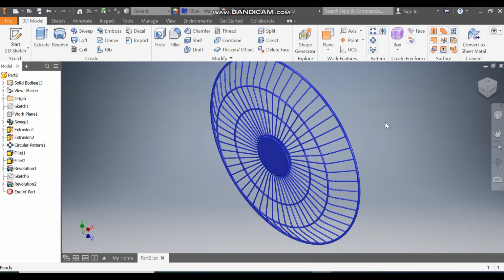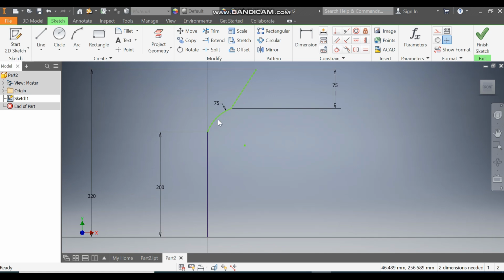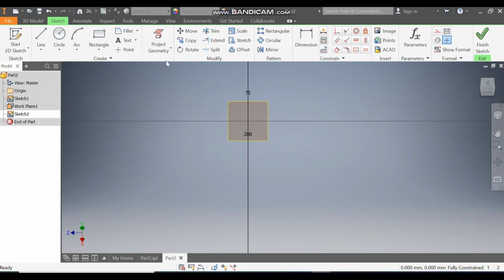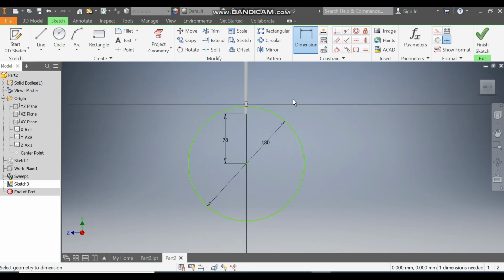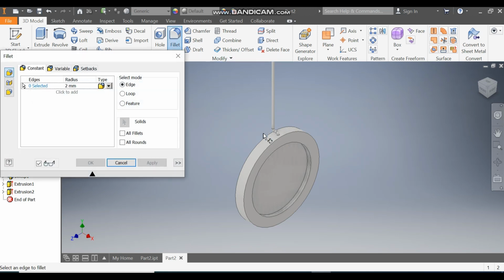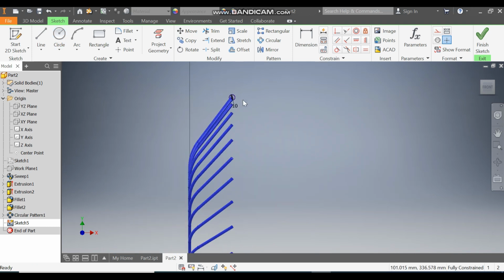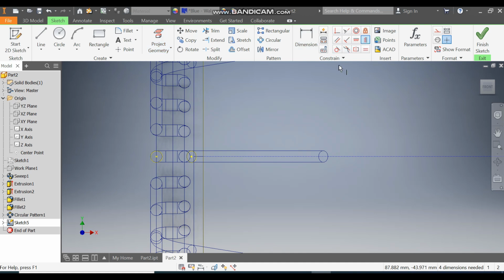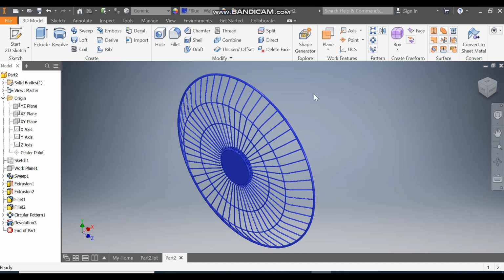Wire Mesh Pattern in Autodesk Inventor || Autodesk Inventor Tutorial for beginners || Fan Cover Mesh